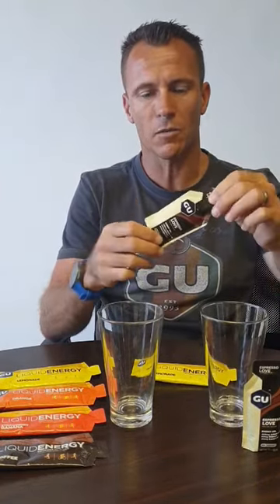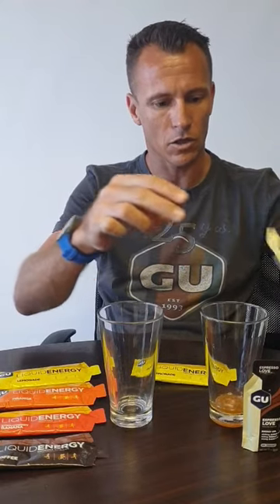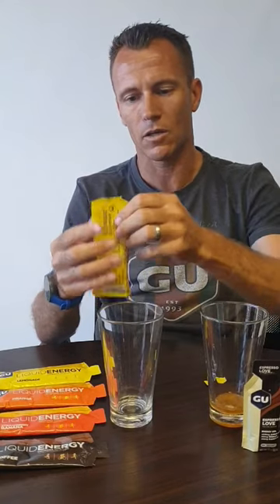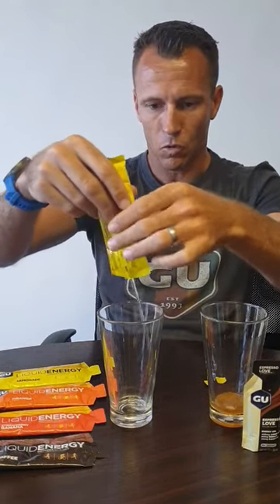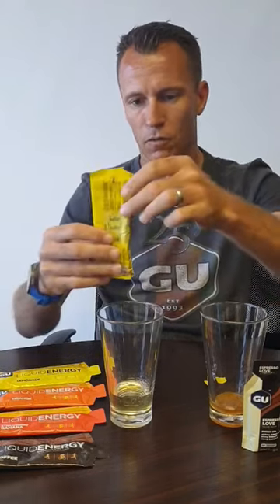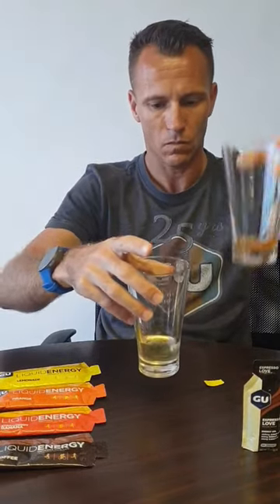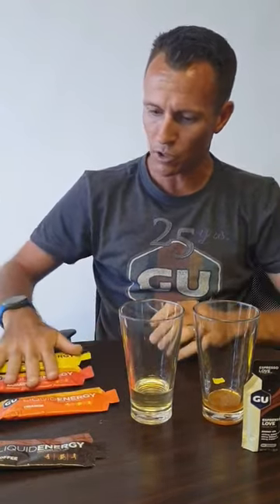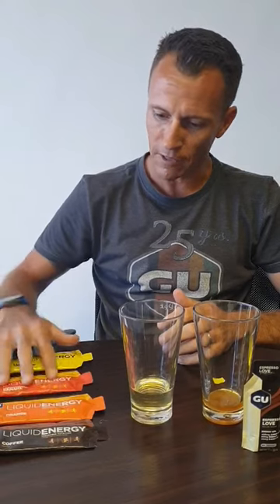GU Liquid Energy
Rohan explaining a fairly new product in the GU Energy Labs offering.
For those athletes that prefer a more liquid energy source in a compact format.